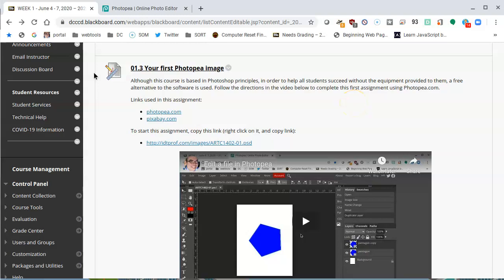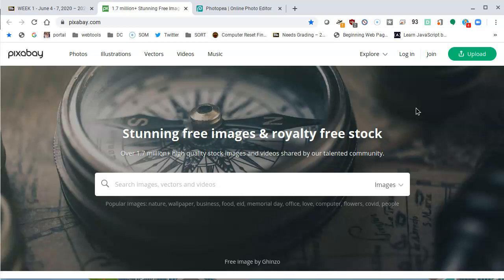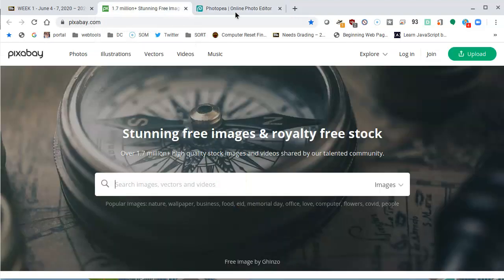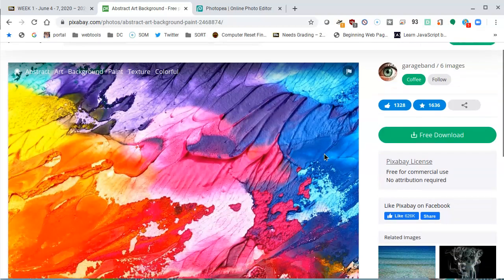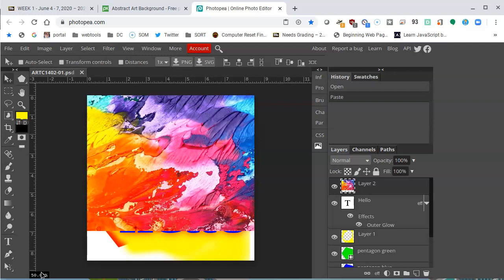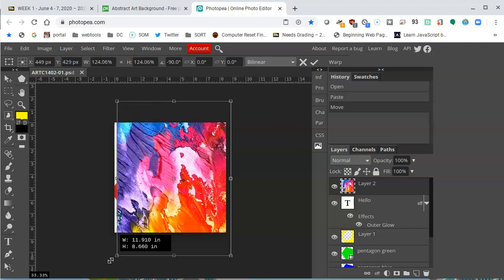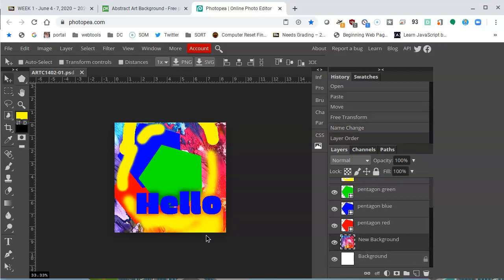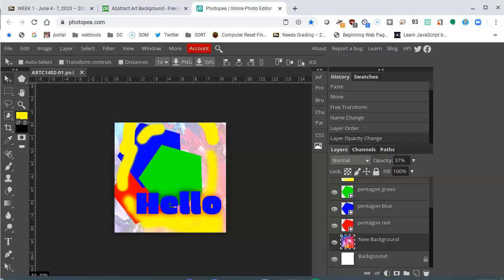Add a New Background to your Image in Photopea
Find and copy an existing image to use as a new background in Photopea image.